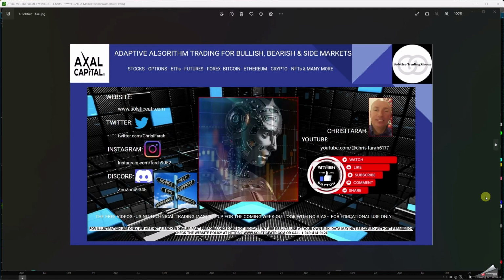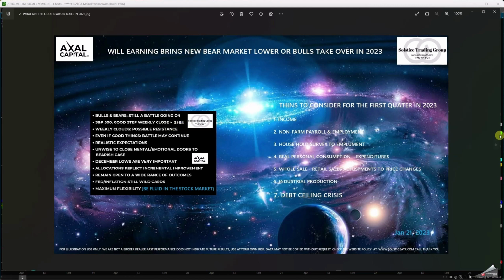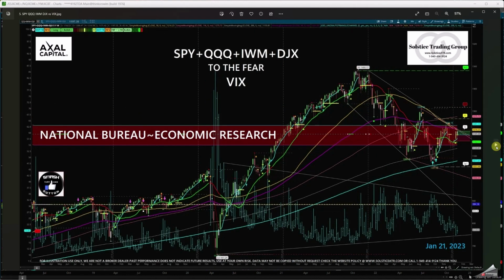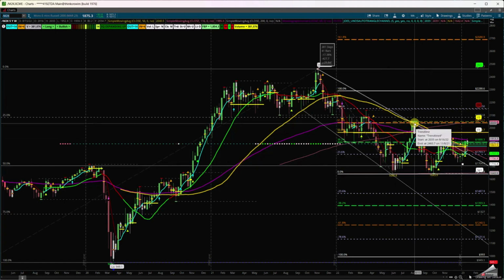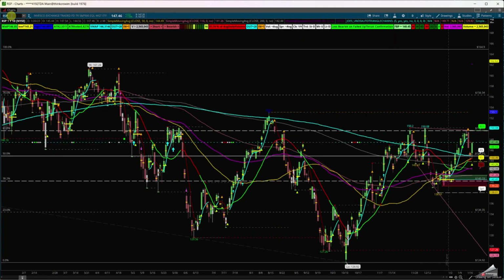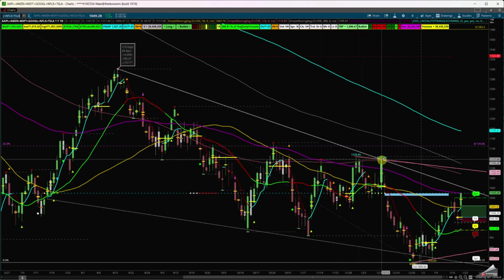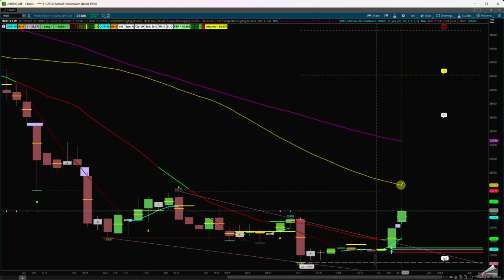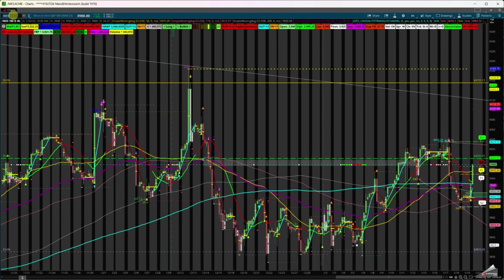Technical Trading Will Earning Bring Bear Markets Lower Or Bulls Take Over With Medium Returns 2023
Stocks clawed back some of this week’s losses in a broad-based rally Friday that ended the week on an upbeat note. Tech-related stocks led the way, with Netflix surging 8.5% after gaining more subscribers than expected in its latest quarter even as the company missed earnings estimates, and Alphabet adding more than 5% after Google announced plans to cut 12,000 employees. U.S. Treasury yields rose Friday, with two- and 10-year bonds extending a rise from four-month lows at mid-week but still posted a third straight weekly decline as investors weighed mixed signals on the economy. The Nasdaq was the top performing index for the week, adding 0.5% in its third positive week in a row, while the S&P 500 edged 0.6% lower and the Dow Jones Average closed the week down 2.7%, both breaking two-week winning streaks.
If you have any questions please let us know how we can answer to your needs.

TRADE THE CHARTS IN FRONT OF YOU WITH NO BIAS.
LET THE TRADE SET UP COME TO YOU.
LET WINNER RUN WITH TRAIL.
CUT THE LOOSER FAST.

Always have a contingent plan for either side of the stock market and no BIAS to one side.

​Whether you trade Equities Futures Stocks Bonds Options ETFs Currency Bitcoin Or Commodities Swing Trading Or Day Trading.
adaptive algotrading (AI Dancing with the Algorithm) Solution For traders